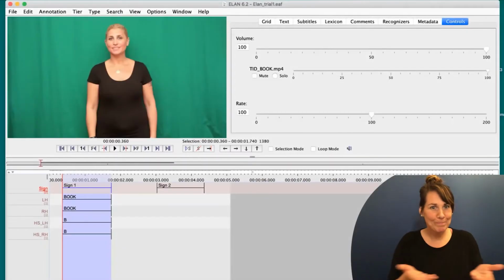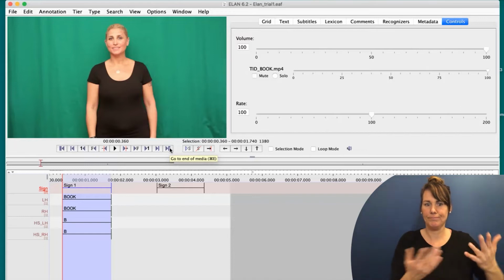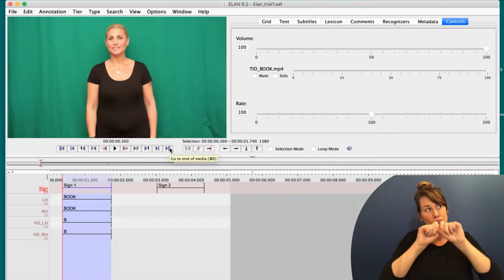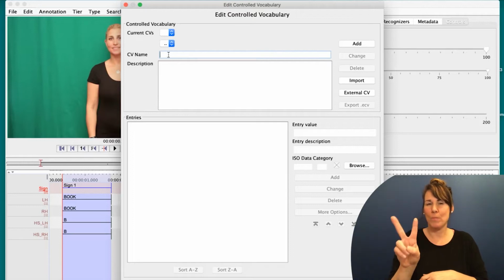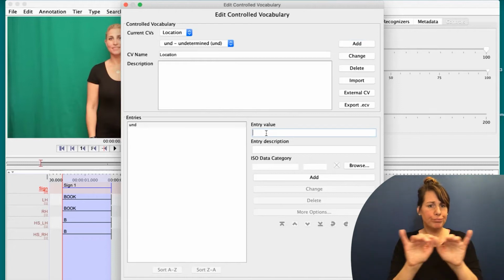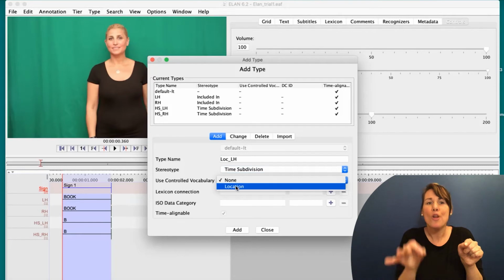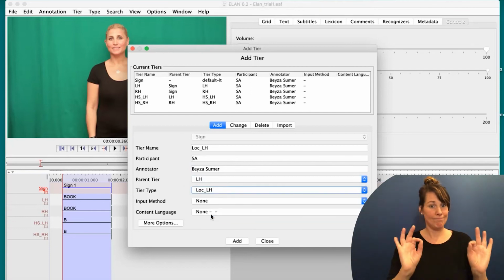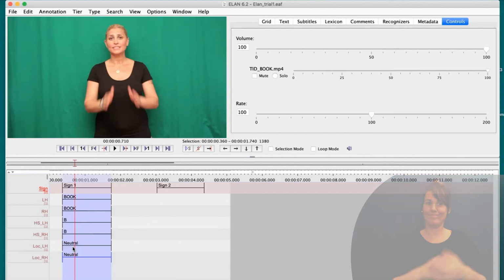How to create controlled vocabulary